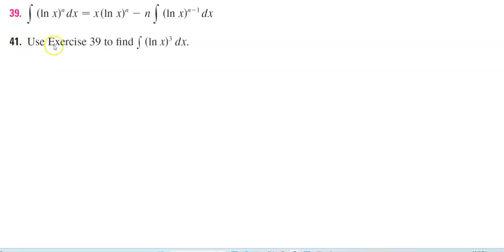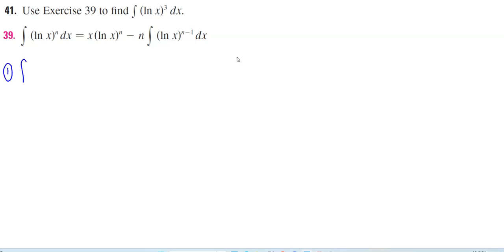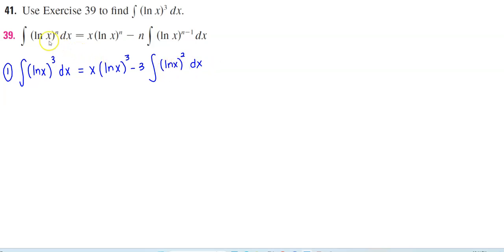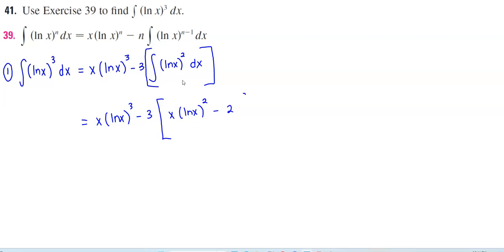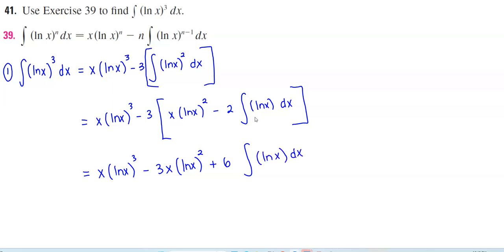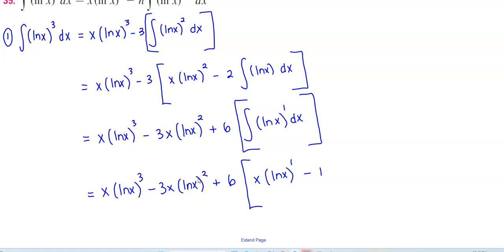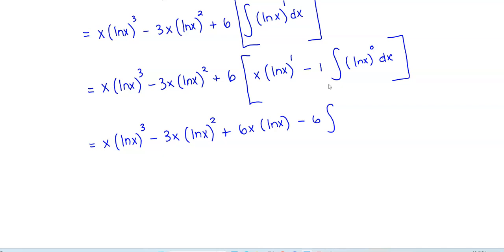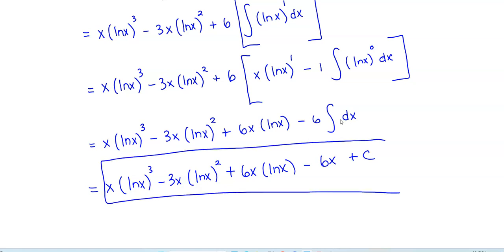Math 1B 5.6.040 Evaluate the integral using integration by parts (Run time 04:11)